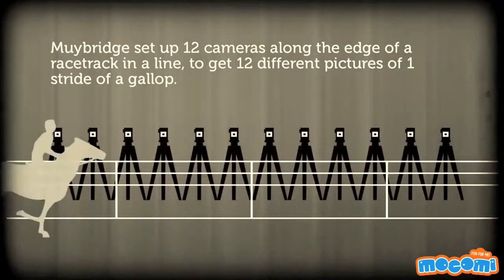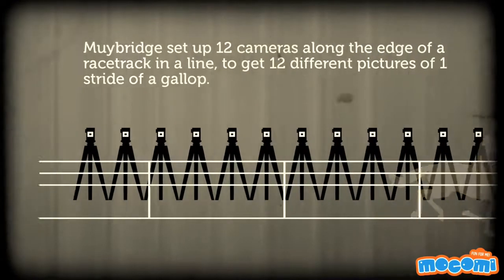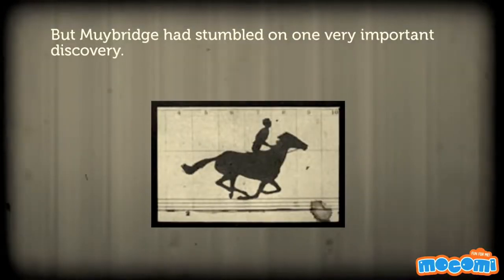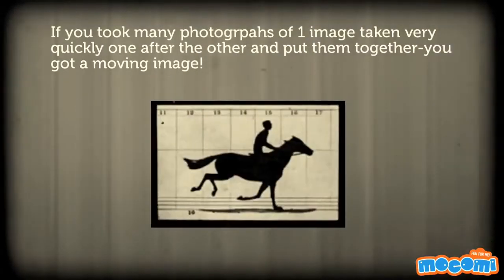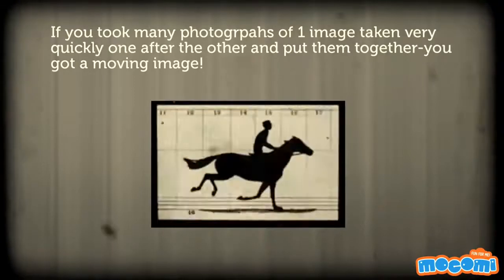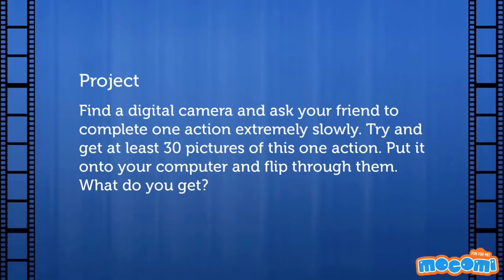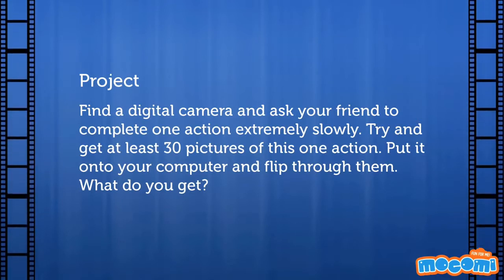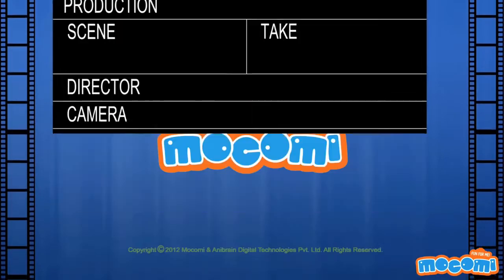HISTORY OF FILM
CREDITS TO THE FOLLOWING MAKER OF THIS